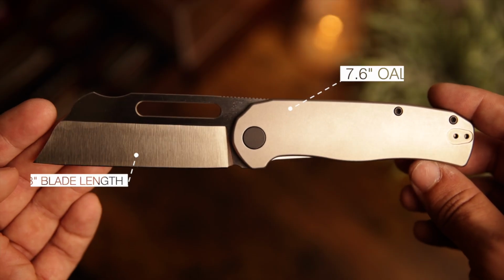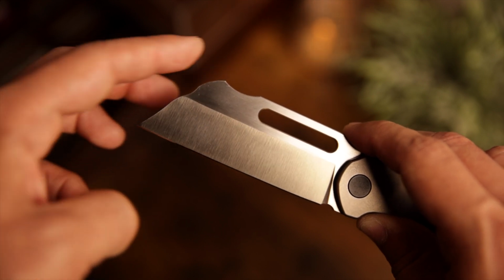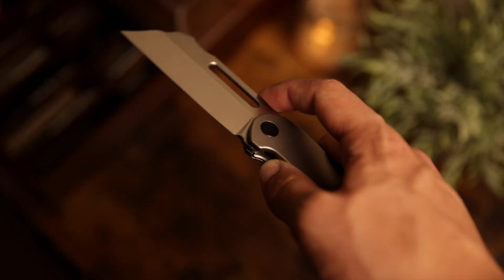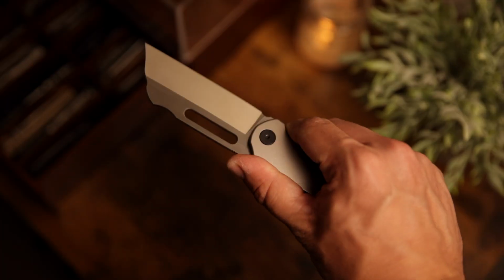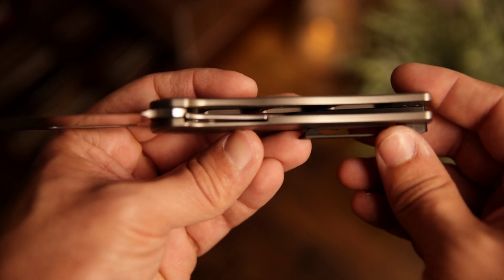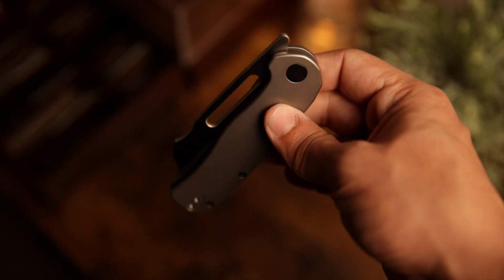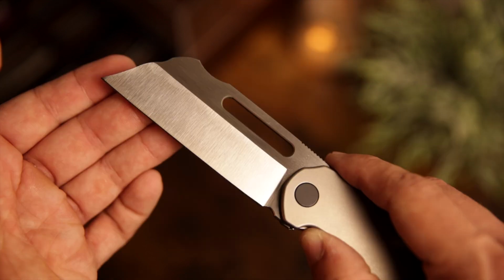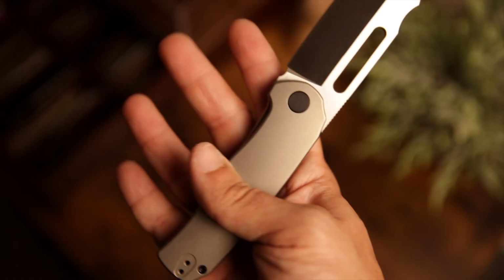This one BLEW ME AWAY | Clydesdale Overview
Shop at some of my favorite retailers:
(captrikki at checkout saves you 10%)

The camera gear I use:
My filming Camera
B-Roll Lens
EDC Photography Camera
EDC Photography Lens